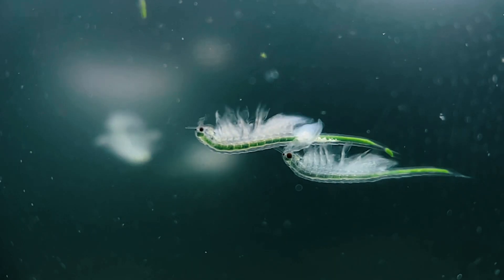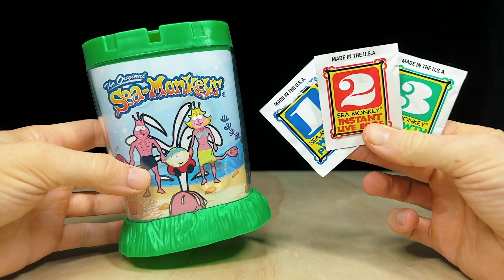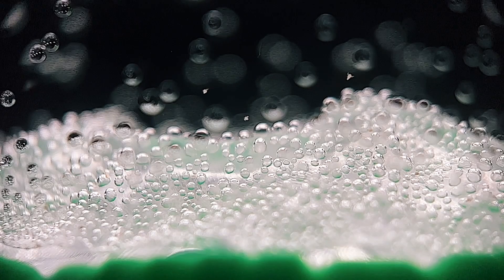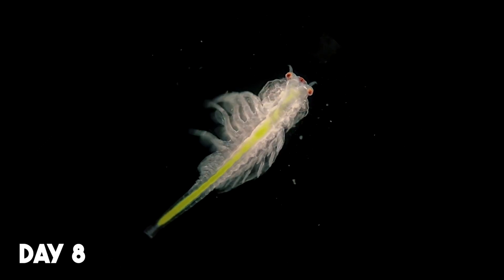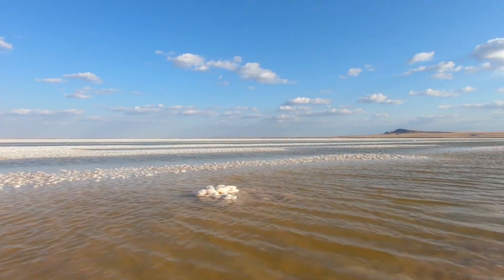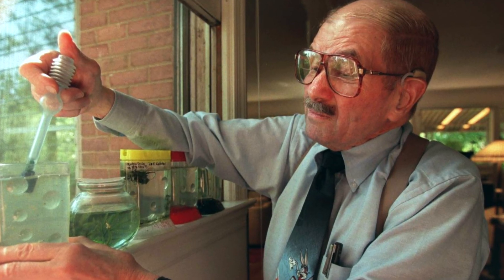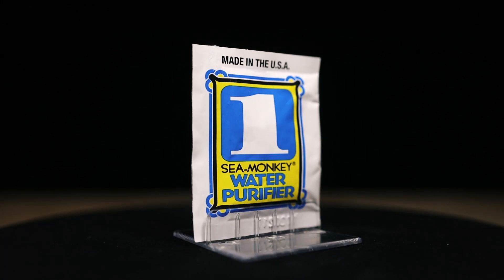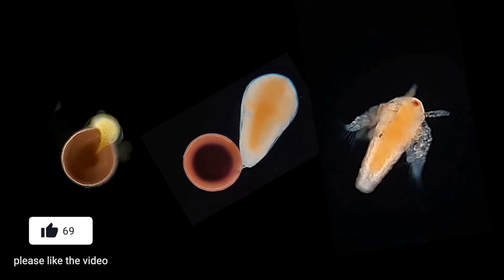What Are Sea-Monkeys?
An explanation of Sea Monkeys and their history.

In this video I give a history of the Sea Monkeys product, show how to set up a tank and give an explanation of where brine shrimp / artemia come from.